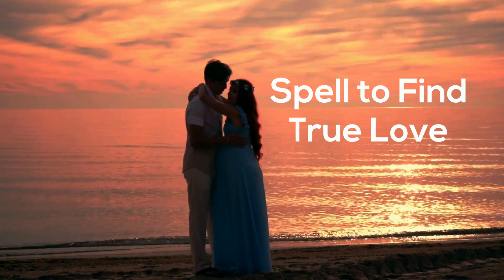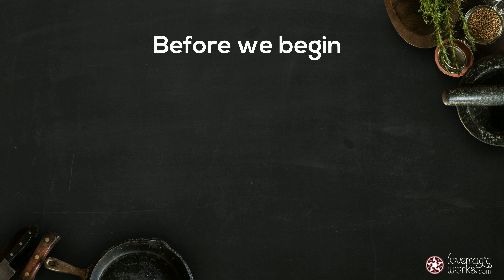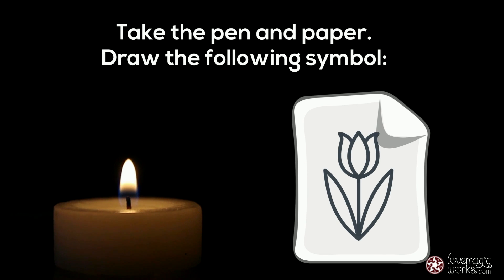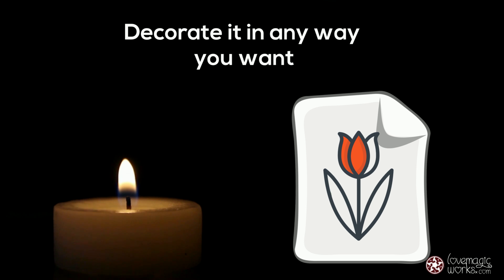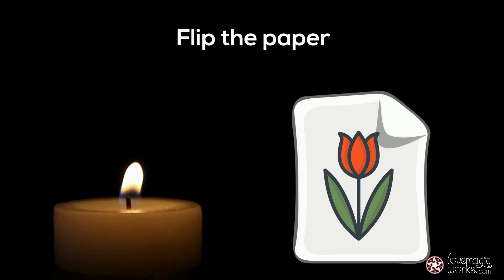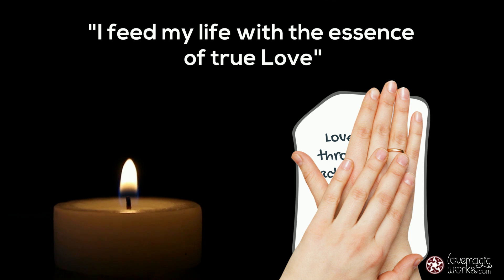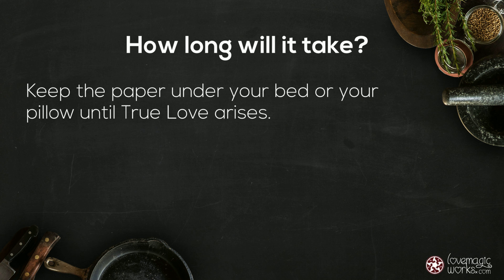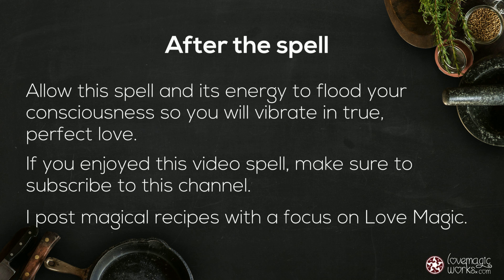❤️🌷 Spell to FIND TRUE LOVE: Attract True Love with No Tools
Spell to find love with pen and paper, and a candle (optional).

Cast this spell to find the love of your life. This love spell with paper will help you dissolve all energies that prevent love from manifesting in your life.

This is an attraction spell so it's best to cast it during a waxing moon or a full moon. The best day of the week for love spells is friday, a day consecrated to the Norse Goddess Frigg and the Greek goddess of love, Aphrodite.

Cast a love spell without ingredients, you will only need:

- Pen.
- 1 white or pink candle, which is optional.

The most important part is that during the ritual, you focus all your thoughts and emotions on your goal of finding true love. Before we begin, make sure you have privacy, enough time, and turn off all notifications.

I would also like to remind you that this spell is purely white magic, so it is great for beginners.